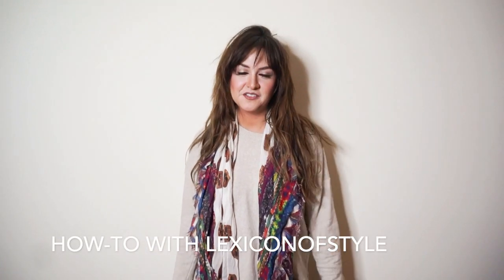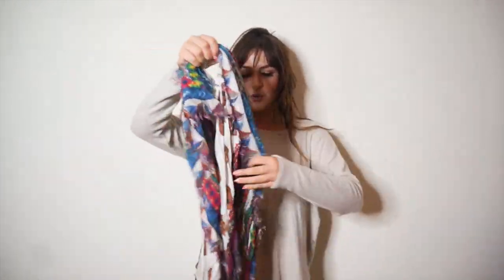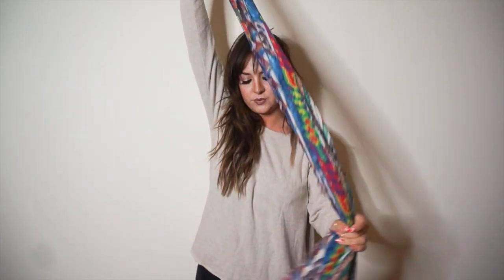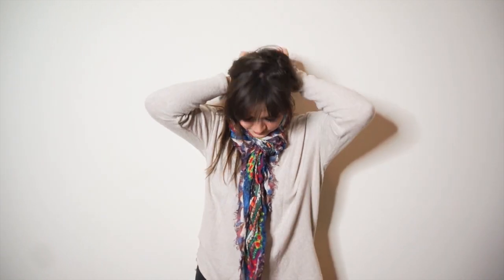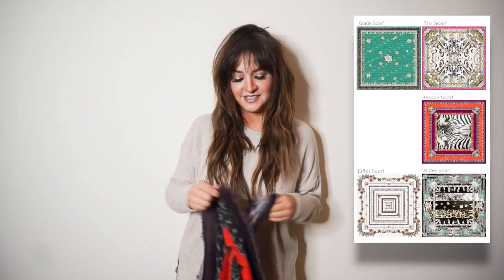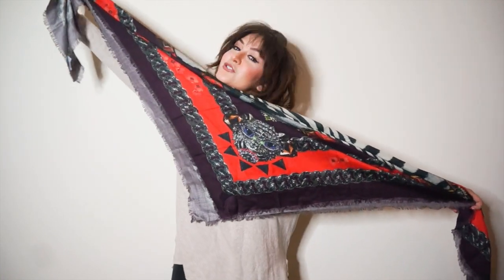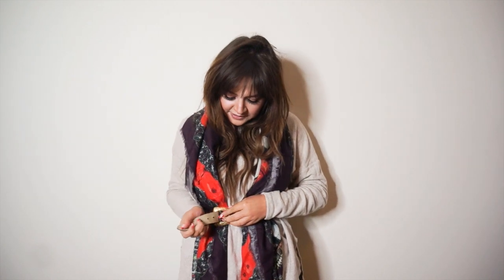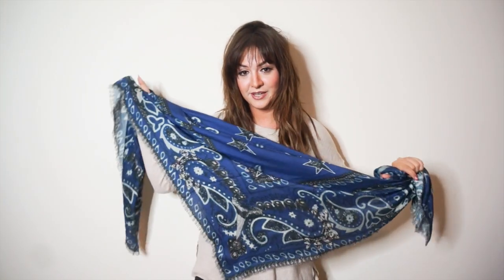HOW TO WEAR A BLANKET SCARF | LEXICON OF STYLE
How to tie Lexicon of Style 52x52 inch blanket scarf | shop